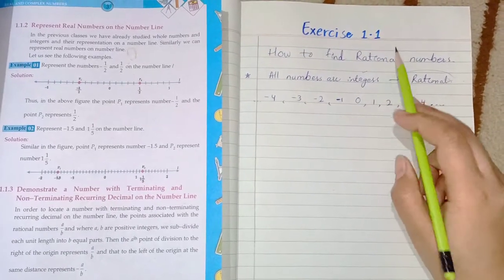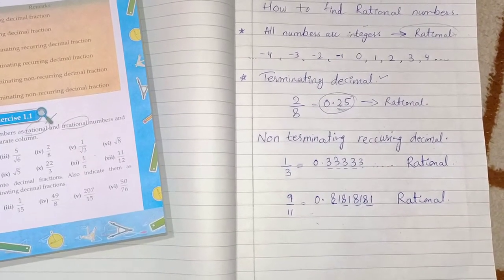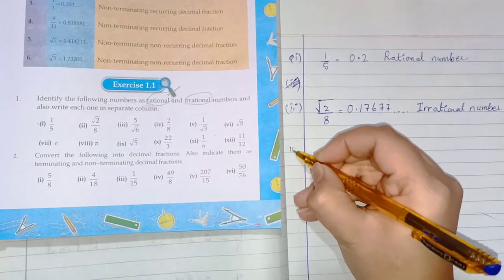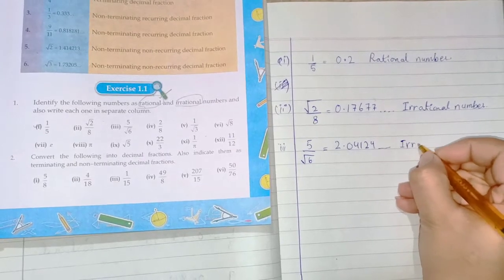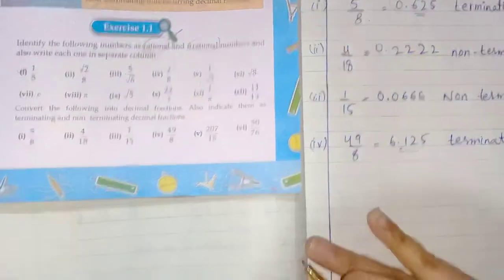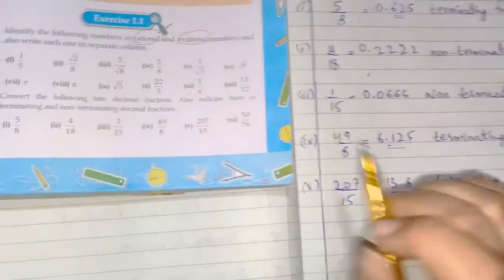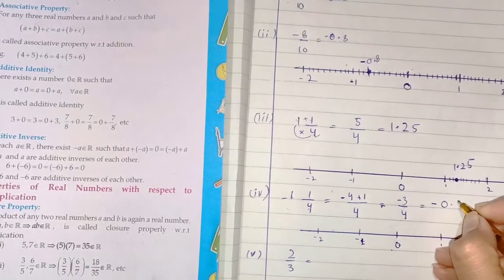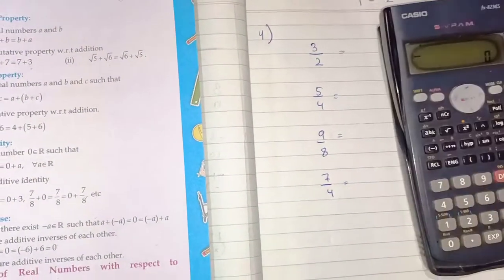Easy tips and tricks to solve rational and irrational numbers class 9 Exercise 1.1 complete solution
Hey everyone here I solve the class 9 Exercise 1.1 with solution and complete explanation hope you guys understand and if you like my videos and want more videos from me so don't forget to like share and subscribe...